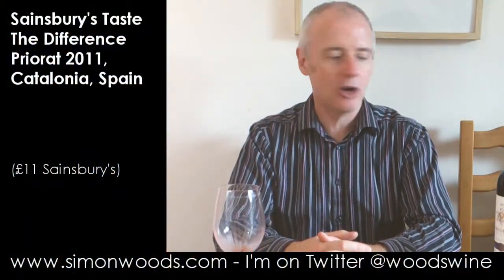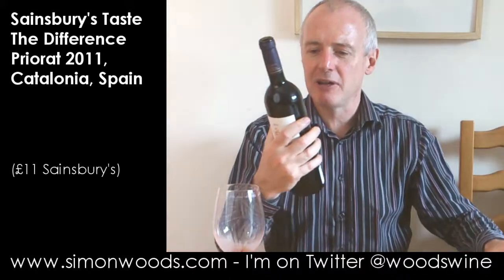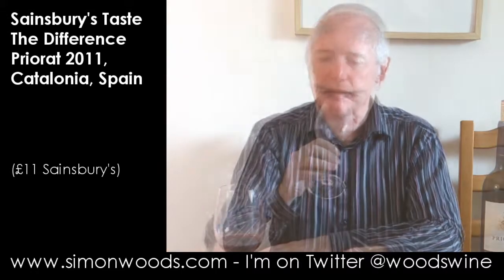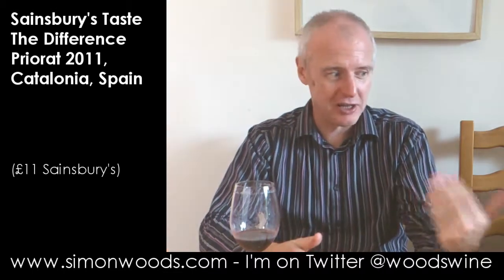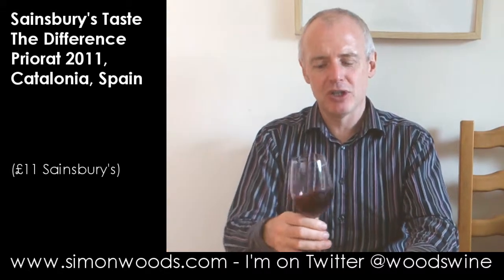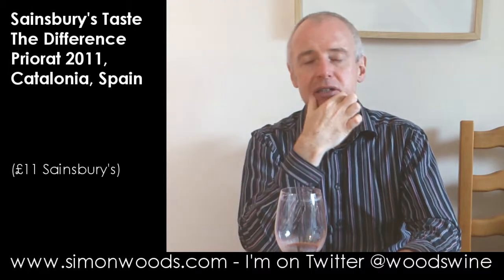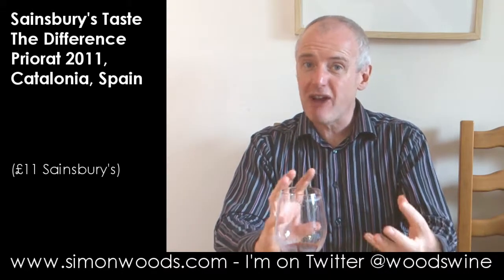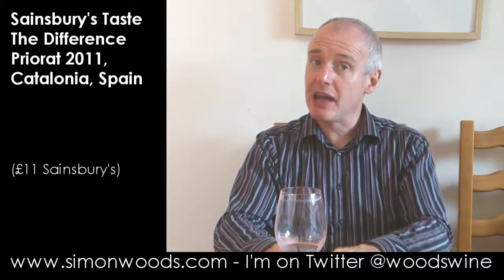Wine Tasting with Simon Woods: Sainsbury's Taste The Difference Priorat 2011, Spain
Simon Woods likes some bits of this gutsy young red but isn't as fond of others...

Sainsbury's Taste The Difference Priorat 2011, Spain (£11 Sainsbury’s)